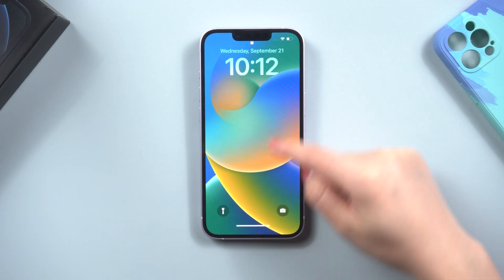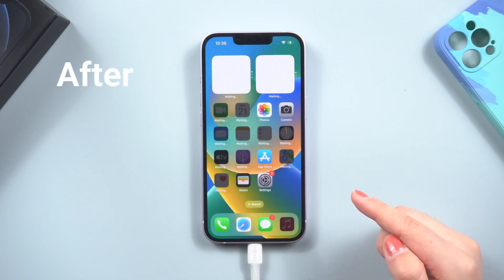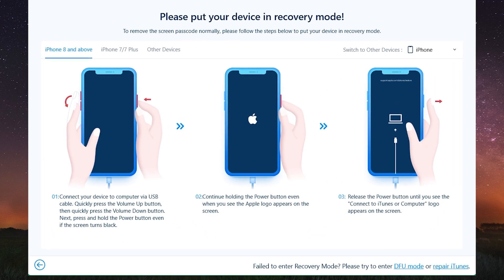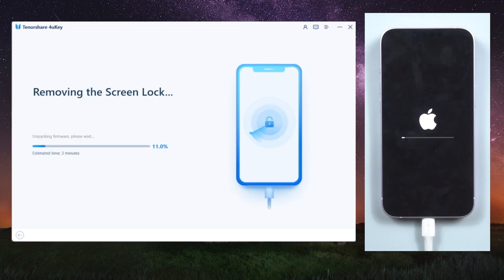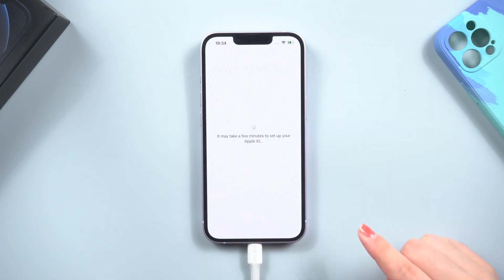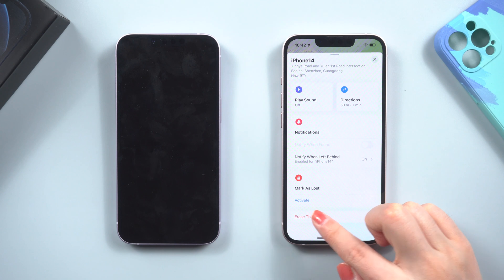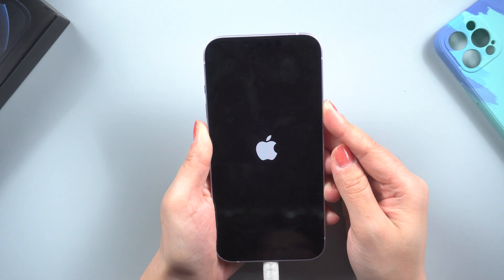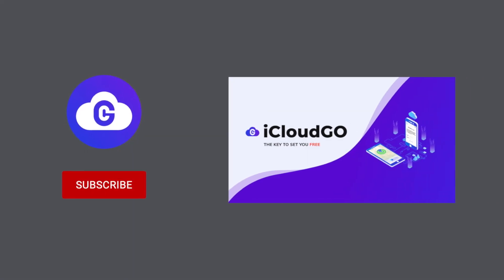How to Unlock iPhone 14/14 Plus/14 Pro/14 Pro Max without Face ID or Passcode If forgot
Forgot your iPhone 14 passcode? Learn how to unlock it in this video.

Chapters:
00:00 Intro & Preview
00:37 Method 1：Unlock iPhone with 4uKey
01:38 Method 2：Erase iPhone in Find My
02:10 Method 3：Restore iPhone using iTunes